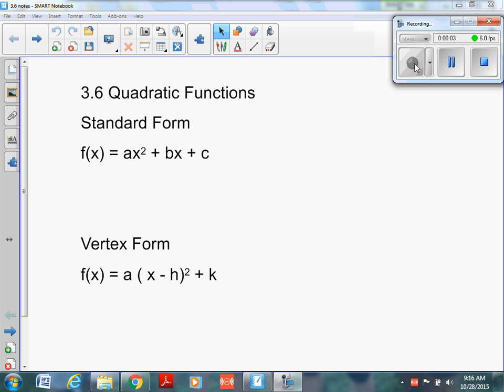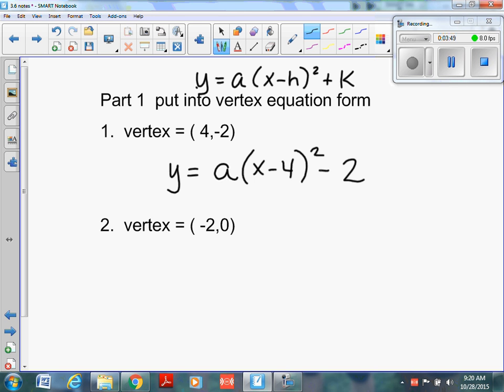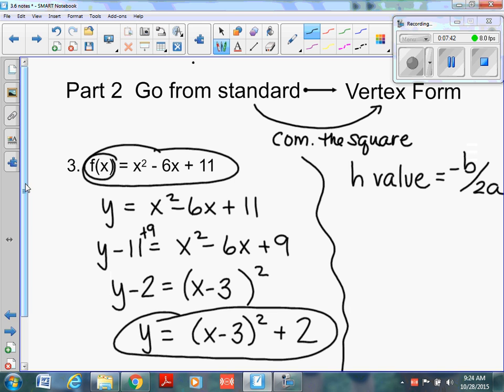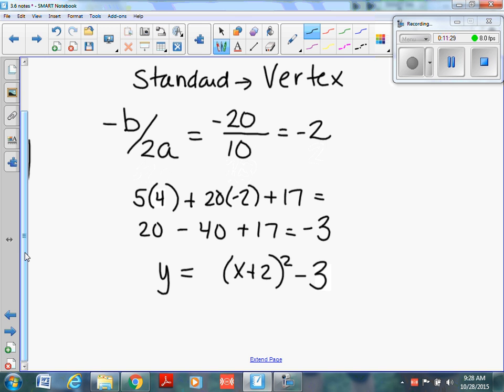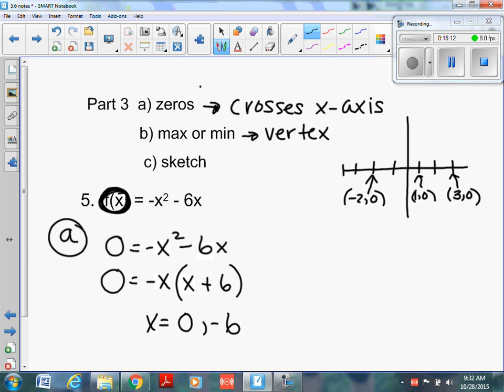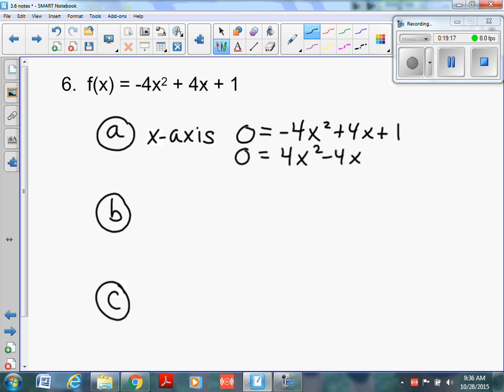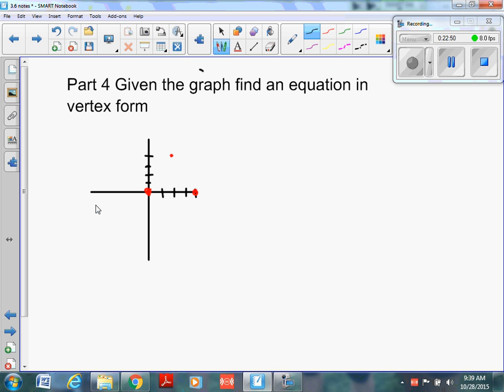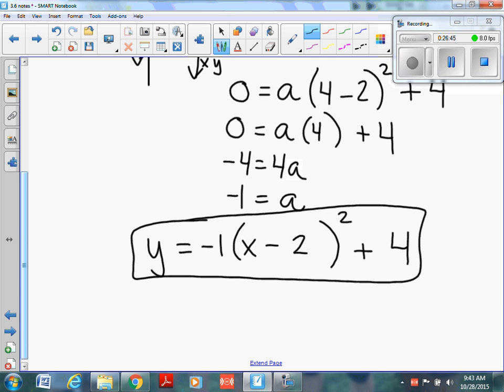College Algebra 3.6 Lesson